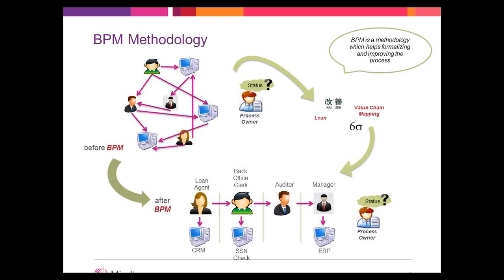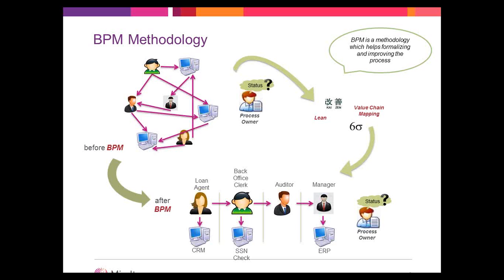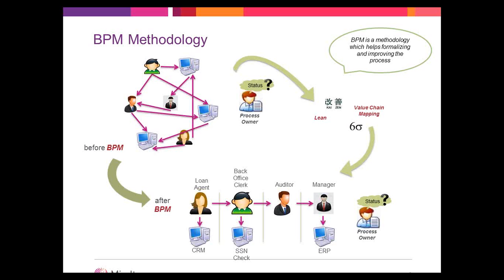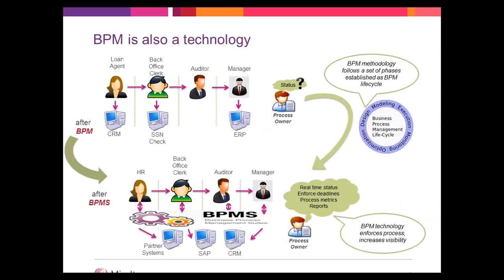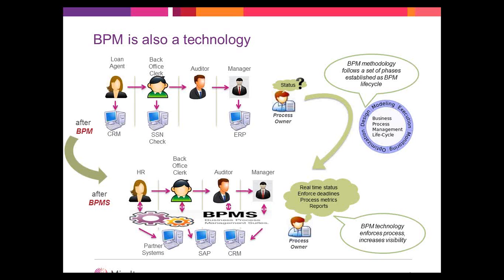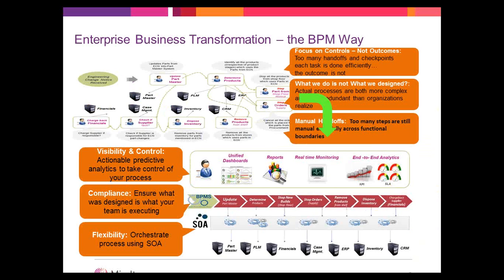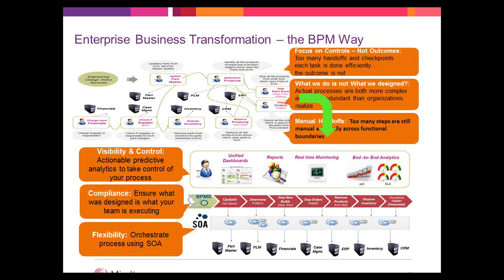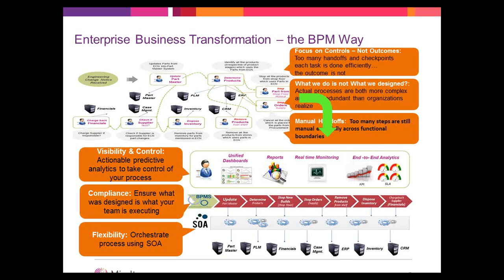Copy of BPM in the Cloud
Why should an enterprise invest for a BPM solution in the Cloud?
How an enterprise existing IT assets will impact due to a BPM solution in the Cloud?
How Identity Management will be managed in a cloud based system?
How an enterprise will manage connectivity to Cloud based systems?
How secured is organizational data in Cloud and its benefits?